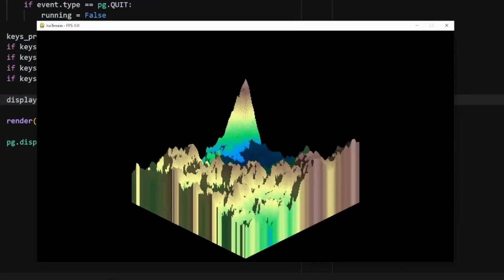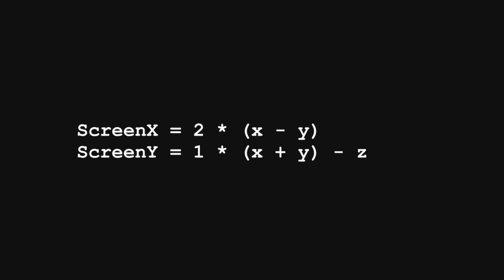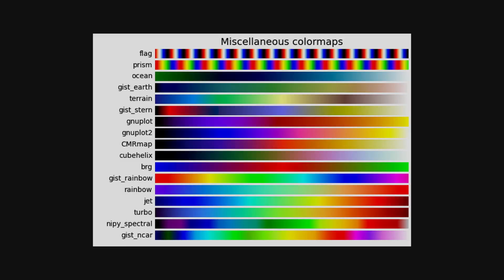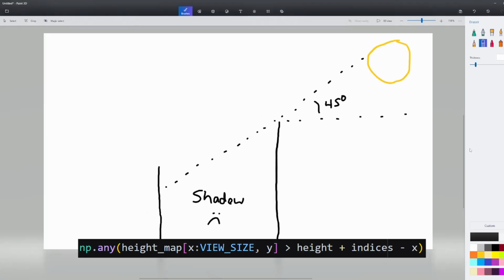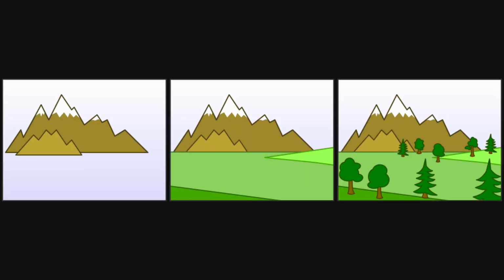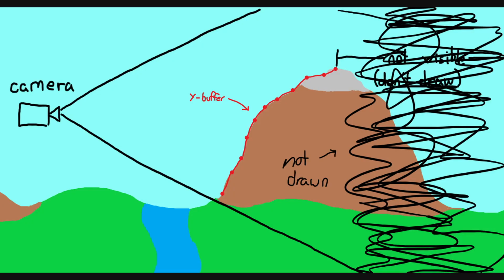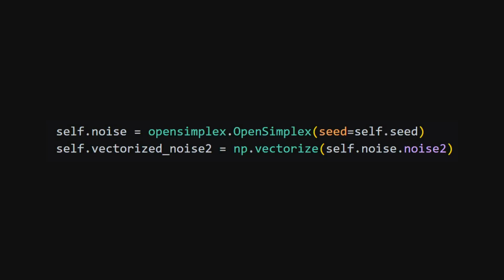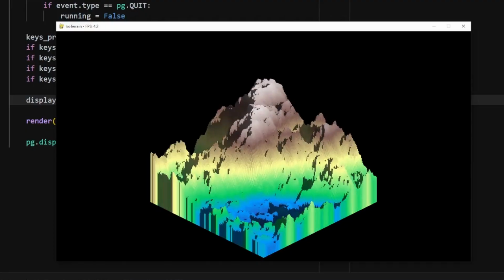Isometric Terrain Generator/Viewer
Generates and renders layered noise into an isometric view with dynamic shadows. The camera can be moved using the arrow keys on the keyboard.